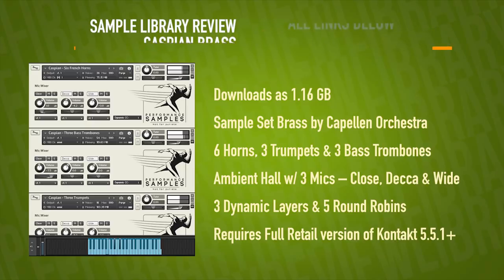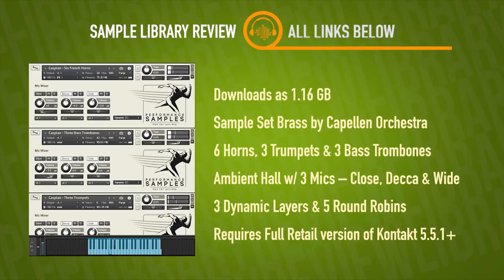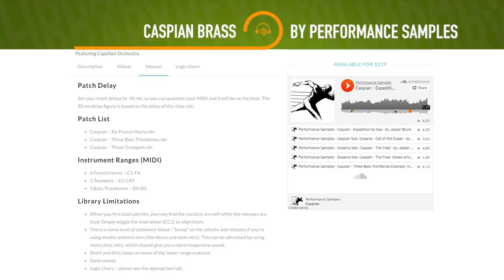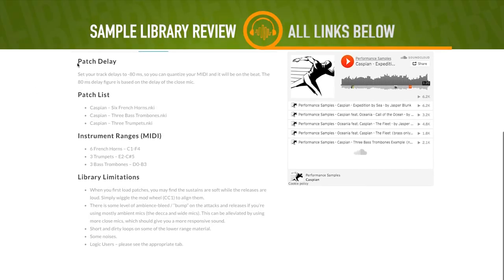Checking Out: Caspian Brass by Performance Samples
"Caspian is an extremely convincing and streamlined library that makes energetic marcato and staccato brass lines easier to play than "